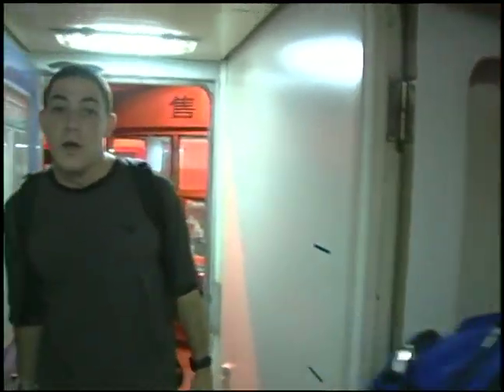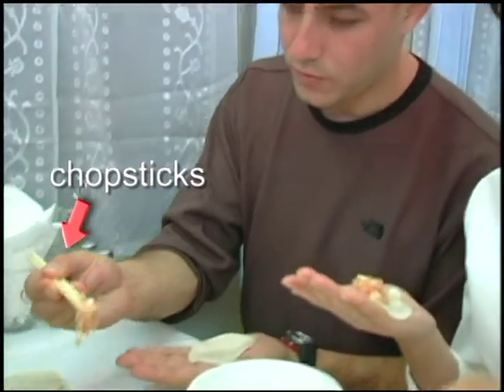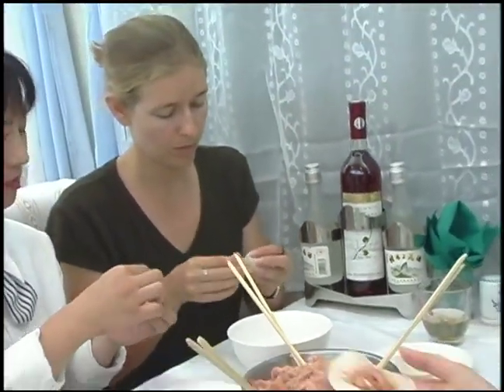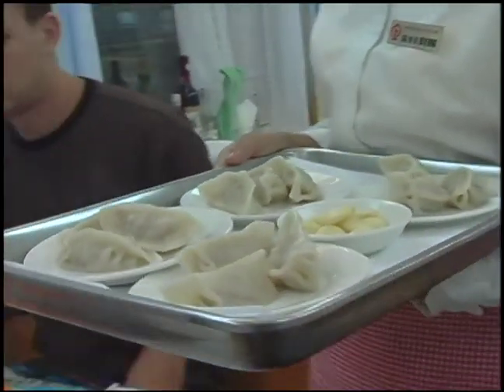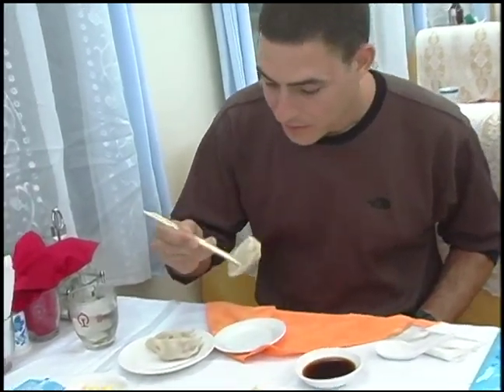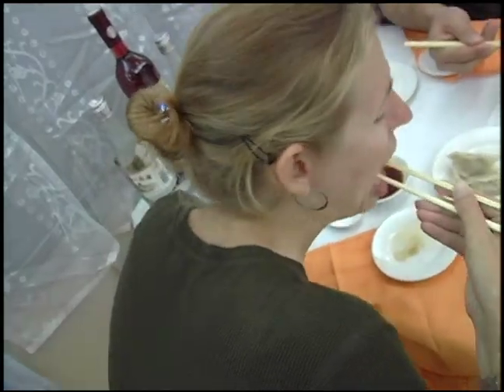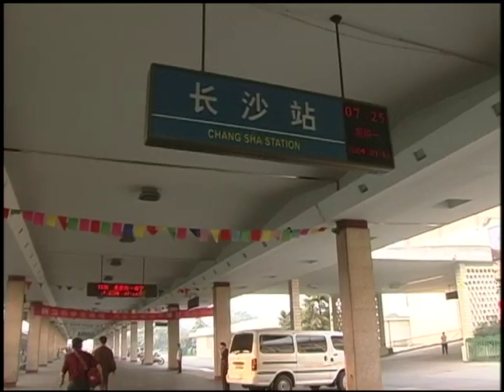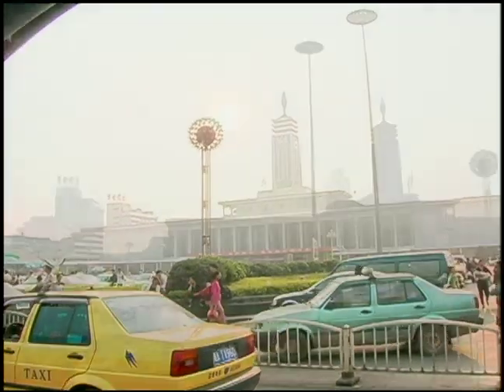Riding Rails in China, part 1- day6